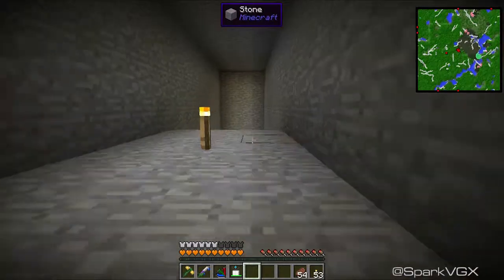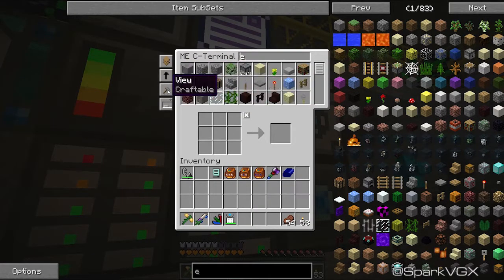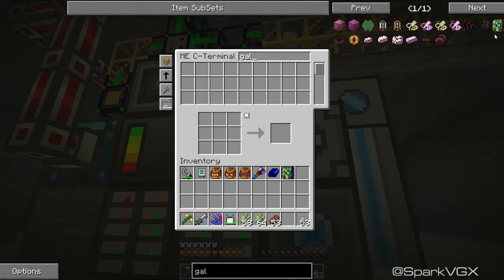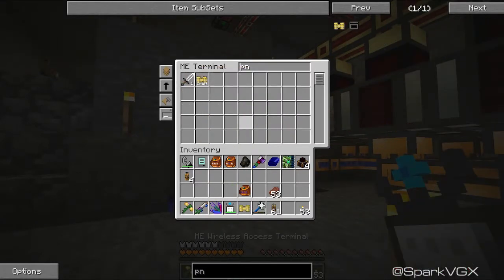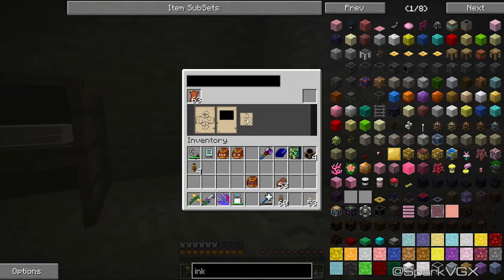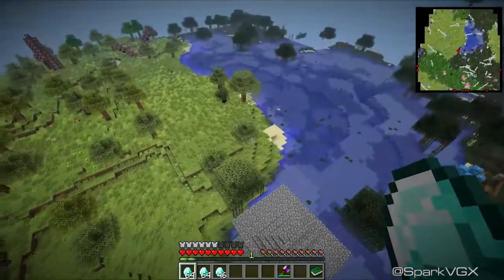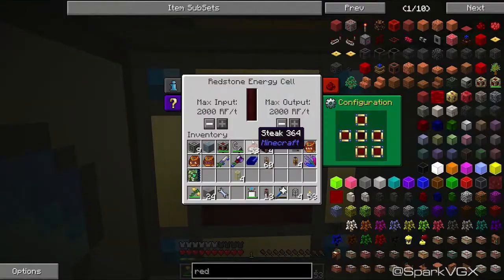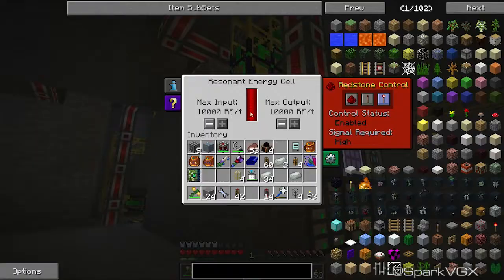TLoH E24: Power Myst Me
Sorry it took so long!

Currently playing the Direwolf20 pack, available from the feed the beast launcher :)